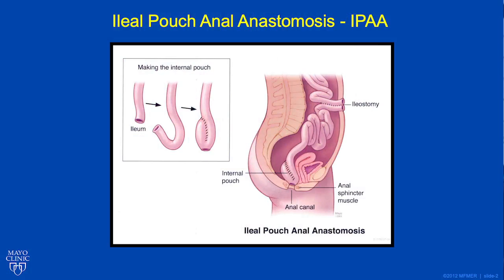Why Do I Have IBD? Surgeries and Ulcerative Colitis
Mayo Clinic surgeon D. Dean Potter, Jr., M.D., discusses surgical interventions and alterations to ulcerative colitis. This is the fifth video in a miniseries on pediatric and adult inflammatory bowl disease (IBD).